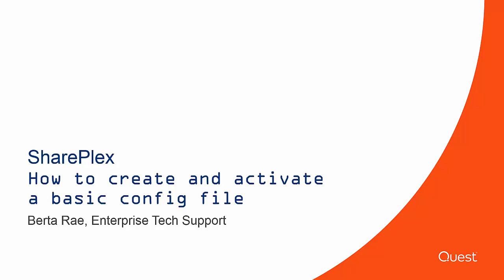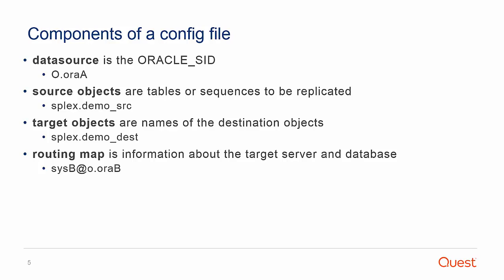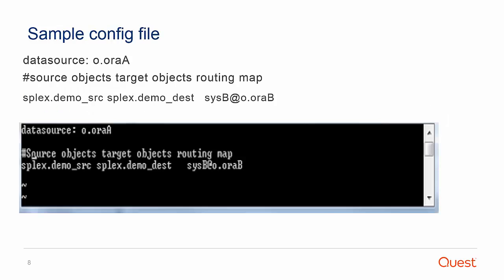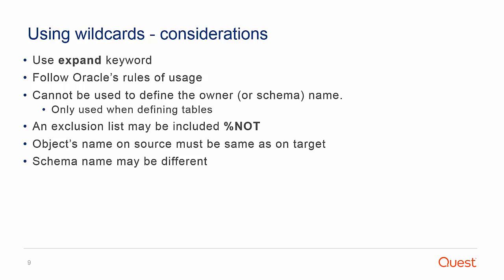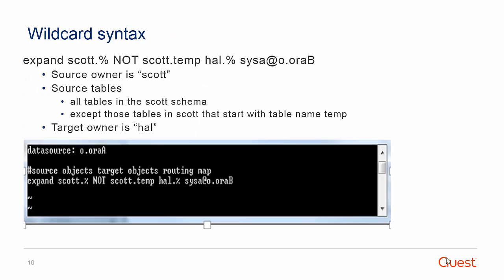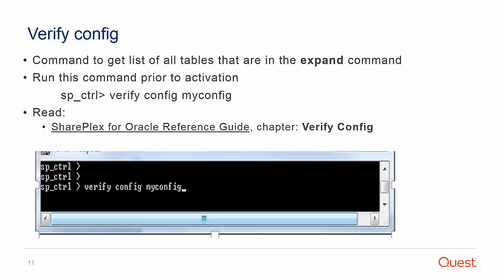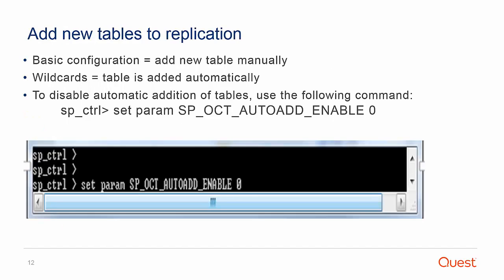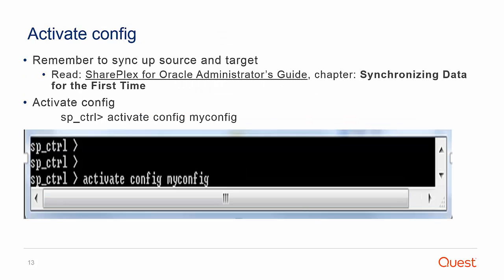How to create and activate a basic config file?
This video describes how to create and activate a basic config file.